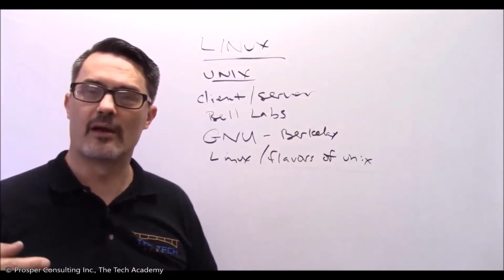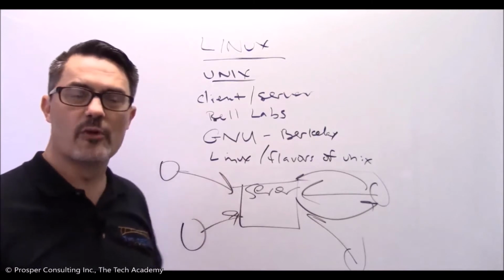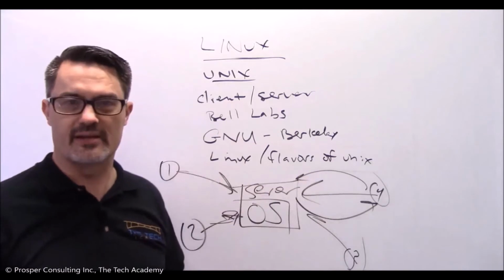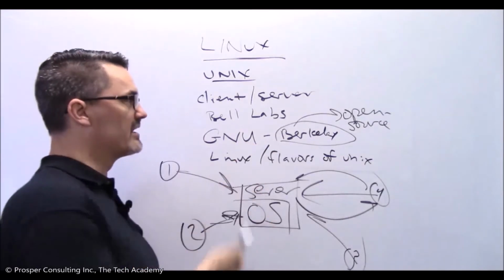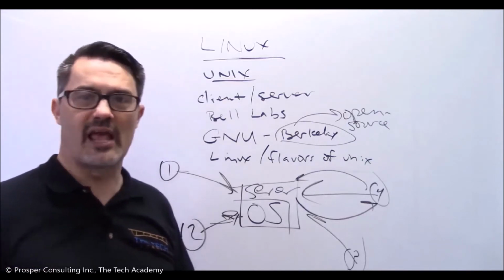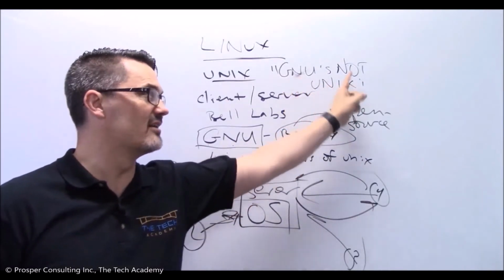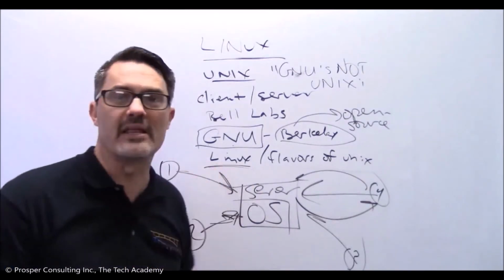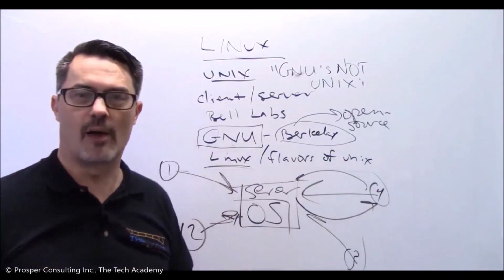What is Linux? Explained Simply for Beginners by The Tech Academy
Linux is one of the most popular operating systems in the world. In this video, Erik Gross (Co-Founder of The Tech Academy) describes Linux and its origins in plain English.